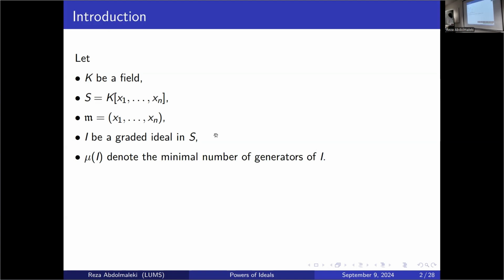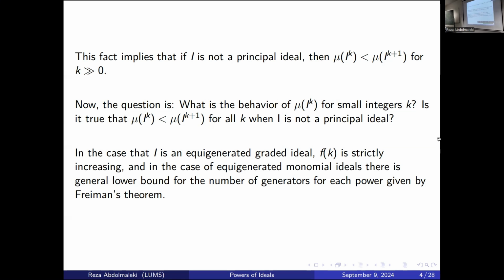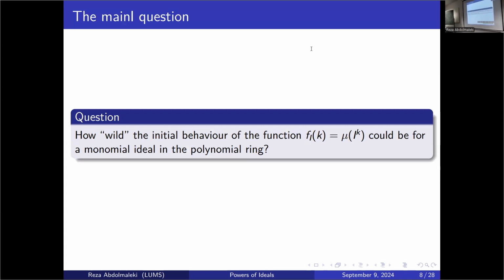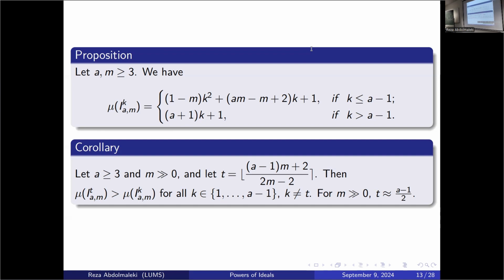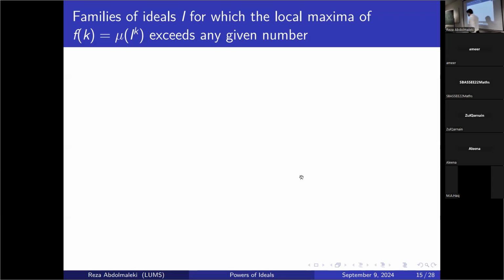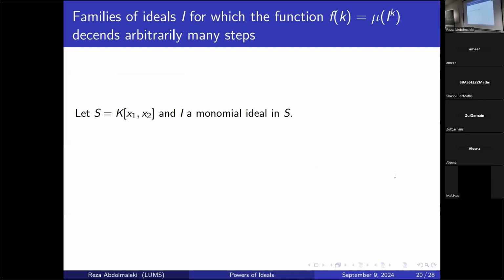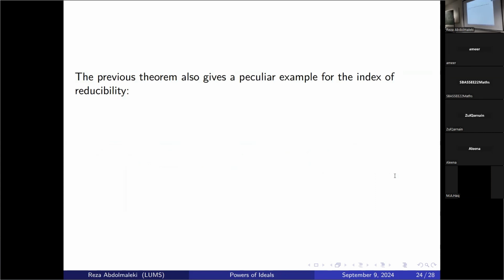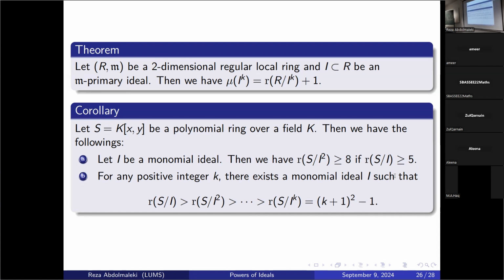Professor Reza Abdolmaleki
Title of the Talk:  Generator trends in powers of monomial ideals

Speaker:   Reza Abdolmaleki (LUMS, Lahore, Pakistan)

Schedule: September  9, 2024,  04:00 PM (Monday)

About the talk:
In this talk, we explore the unexpected behavior of the minimal number of generators of powers of monomial ideals. Although the function becomes predictable for large powers, surprising results arise for smaller powers. We demonstrate that, contrary to common assumptions, the number of generators can exhibit local maxima or minima and even decrease strictly up to a certain power, revealing intriguing complexities in the algebraic structure of these ideals.